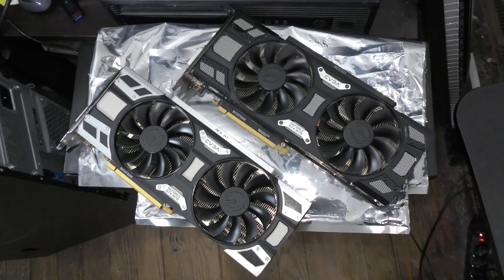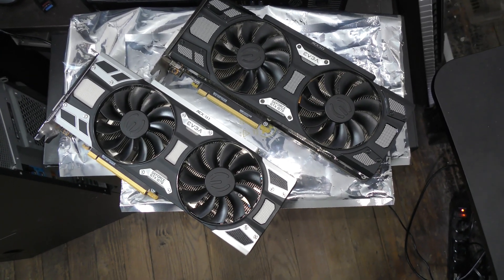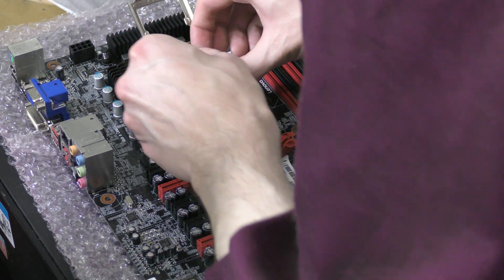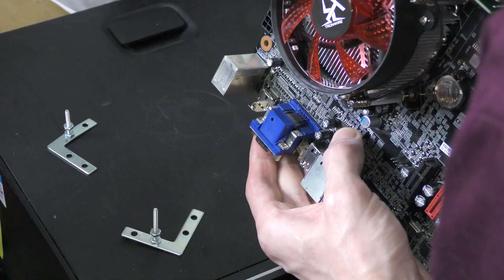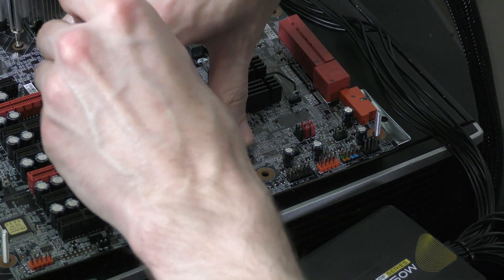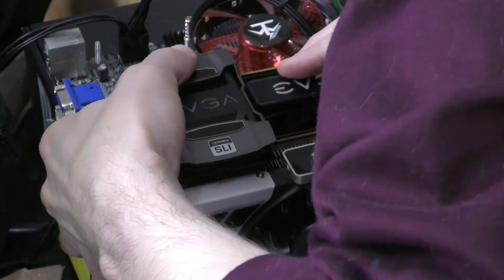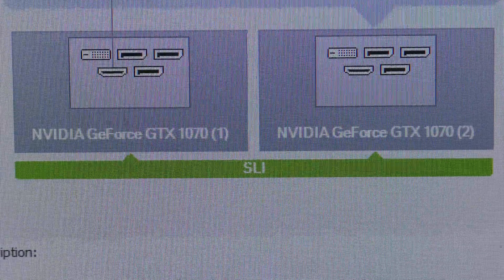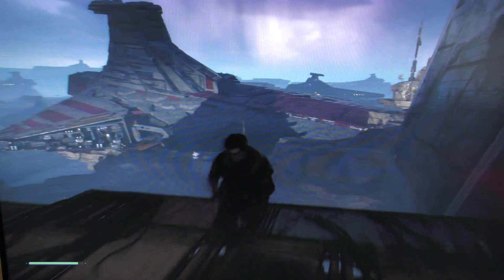SLI could have been Fly - Dual Wielding GPUs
A discussion about SLI, while setting up dual GTX 1070 GPUs. Other specs are the Lenovo y900 motherboard, Intel i7-6700 and DDR4-2133mhz RAM.